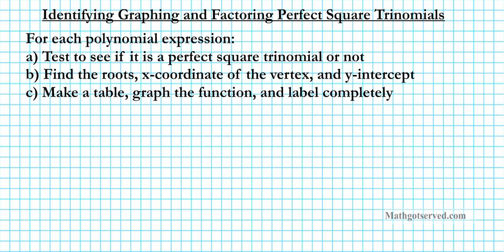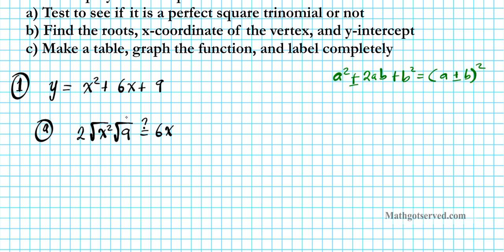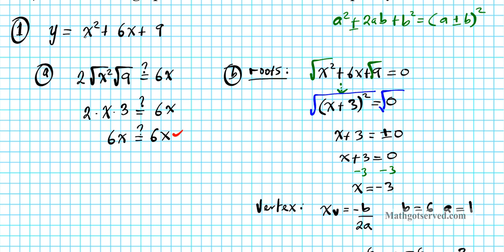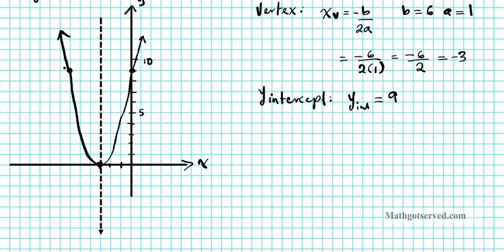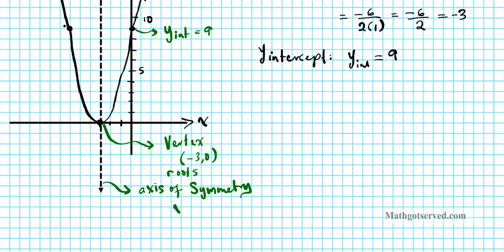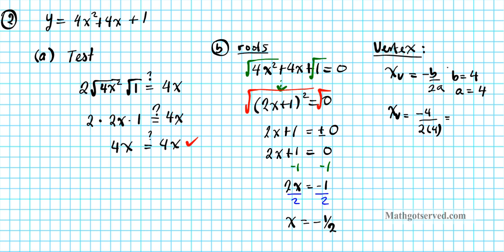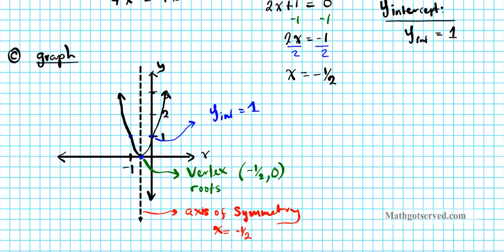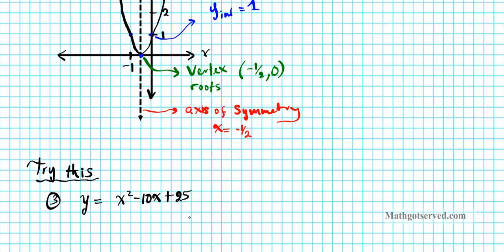TrU1L2 Factoring Identifying and Graphing Perfect Square Trinomials Quadratics al2